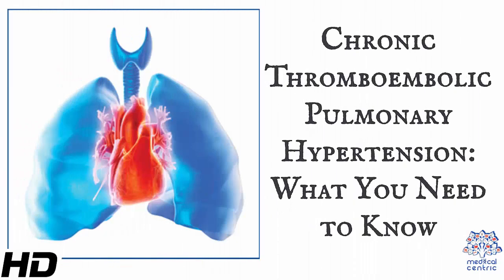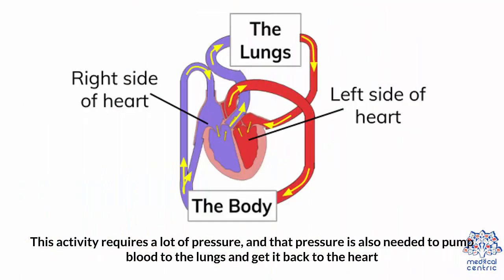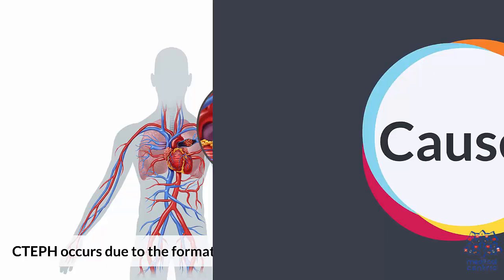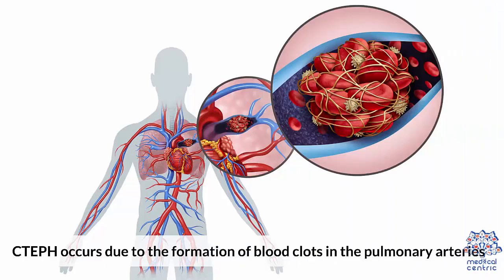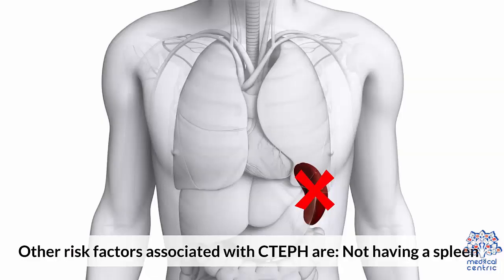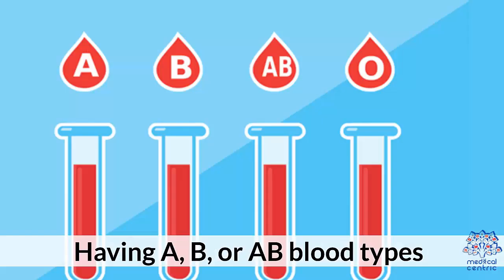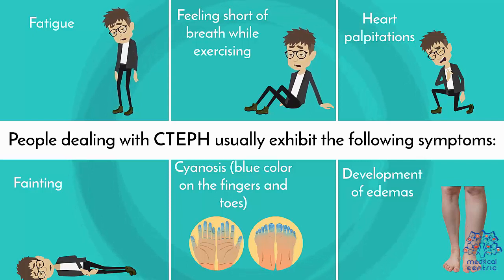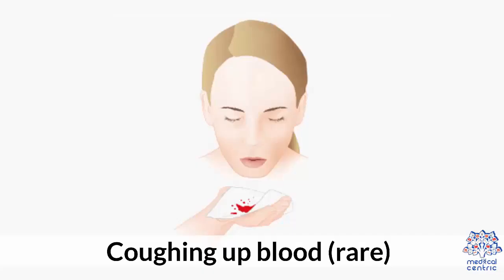Chronic thromboembolic pulmonary hypertension: Everything You Need to Know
Chapters

0:00 Introduction
0:55 Causes of Chronic thromboembolic pulmonary hypertensio
1:49 symptoms of Chronic thromboembolic pulmonary hypertensio
2:21 diagnosis for Chronic thromboembolic pulmonary hypertensio
3:07 Treatment of Chronic thromboembolic pulmonary hypertensio

Chronic thromboembolic pulmonary hypertension (CTEPH) is a long-term disease caused by a blockage in the blood vessels that deliver blood from the heart to the lungs (the pulmonary arterial tree). These blockages cause increased resistance to flow in the pulmonary arterial tree which in turn leads to rise in pressure in these arteries (pulmonary hypertension). The blockages either result from organised (or hardened) blood clots that usually originate from the deep veins of the lower limbs of the body (thromboembolism) and lodge in the pulmonary arterial tree after passing through the right side of the heart. The blockages may also result from scar tissue that forms at the site where the clot has damaged the endothelial lining of the pulmonary arteries, causing permanent fibrous obstruction (blood flow blockage).[8] Most patients have a combination of microvascular (small vessel) and macrovascular (large vessel) obstruction. Some patients may present with normal or near-normal pulmonary pressures at rest despite symptomatic disease. These patients are labelled as having chronic thromboembolic disease (CTED).[6]

Diagnosis is based on findings obtained after at least 3 months of effective anticoagulation therapy (blood thinners) in order to discriminate this condition from ‘subacute’ pulmonary embolism (blood clot in the lungs, PE). Diagnostic findings for CTEPH are:[6]

    Invasively (i.e., in the blood) measured mean pulmonary arterial pressure (mPAP) ≥25 mmHg;
    Mismatched perfusion defects on lung ventilation/perfusion (V/Q) scan and specific diagnostic signs for CTEPH seen by multidetector computed tomography angiography (MDCT), magnetic resonance imaging (MRI) or conventional pulmonary cineangiography (PAG), such as ring-like stenoses, webs/slits, chronic total occlusions (pouch lesions, or tapered lesions) and tortuous lesions.